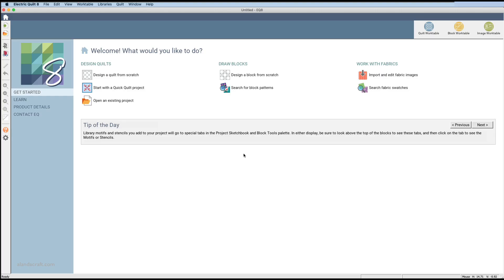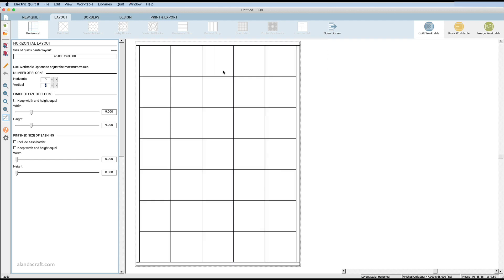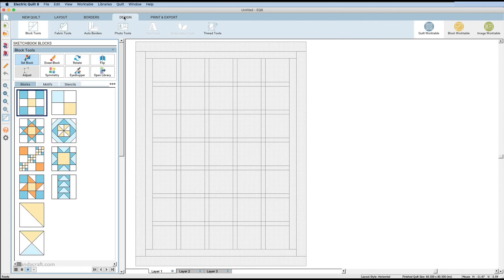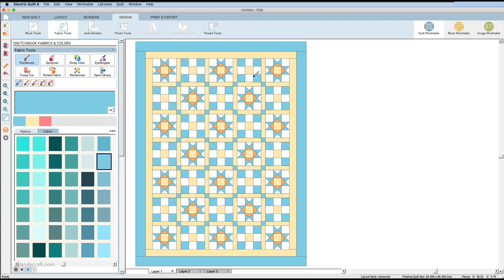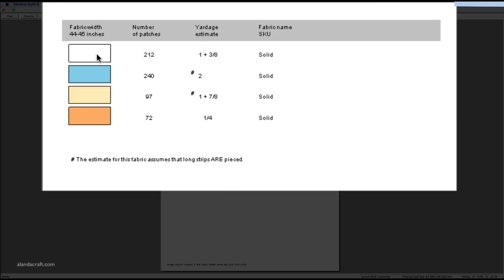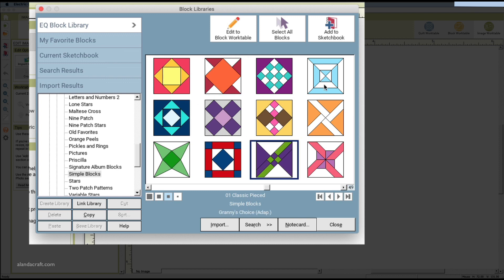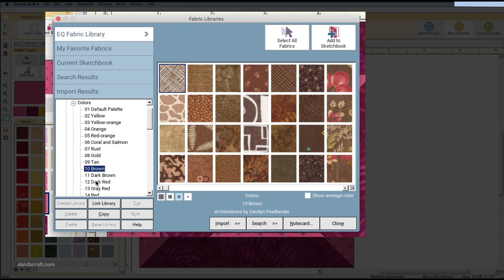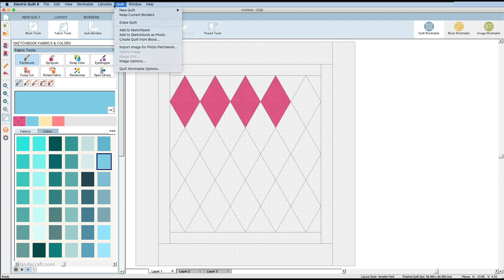Electric Quilt (EQ8) Review & Overview - Quilt Design Software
Electric Quilt (EQ8) Review & Overview - In this video, we go through the Electric Quilt (EQ8) quilt designing software.